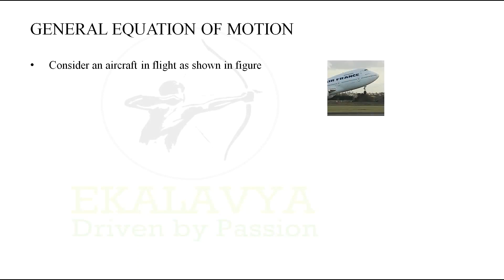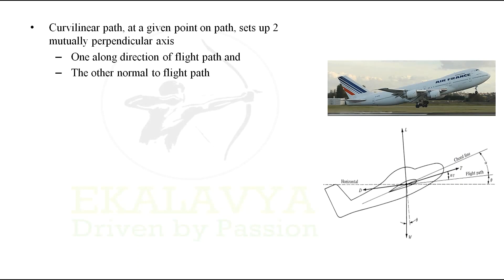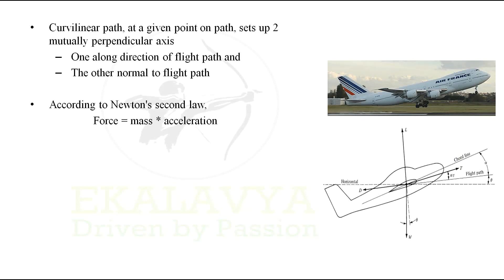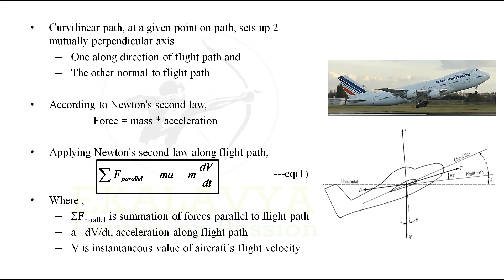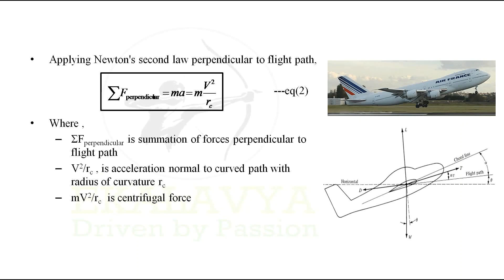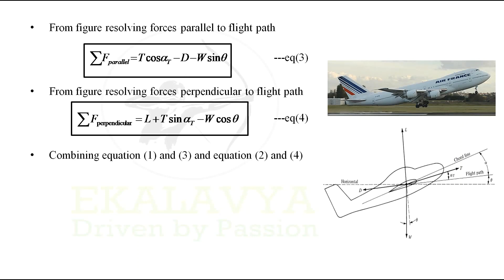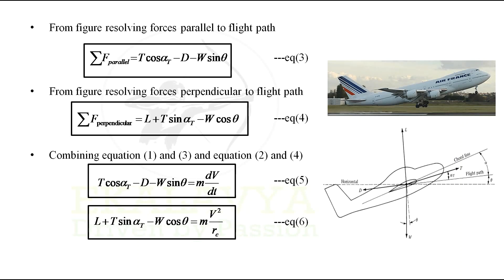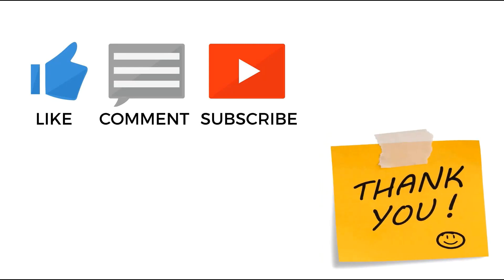AIRCRAFT PERFORMANCE || Equation of Motion || Lecture #3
In this video you'll learn about the the GOVERNING EQUATIONS OF MOTION, the equation which gives the relations between the forces acting on airplane during flight flight.